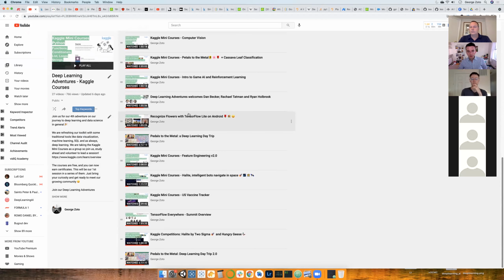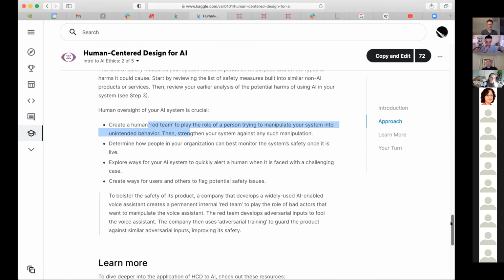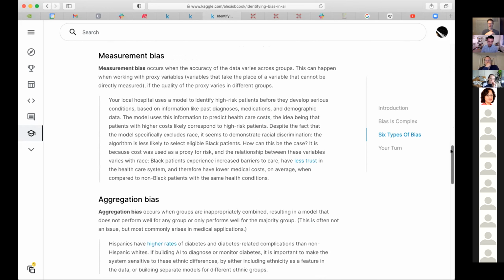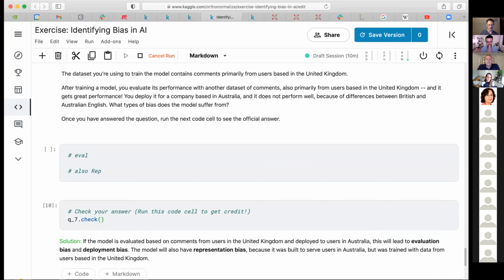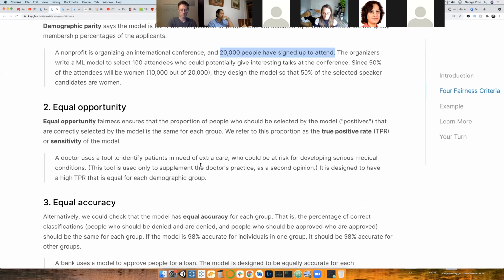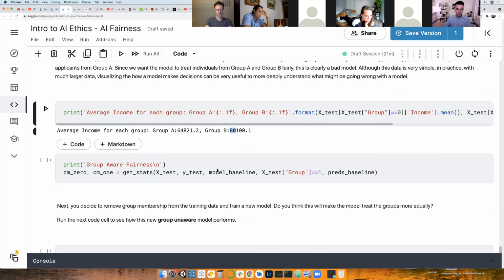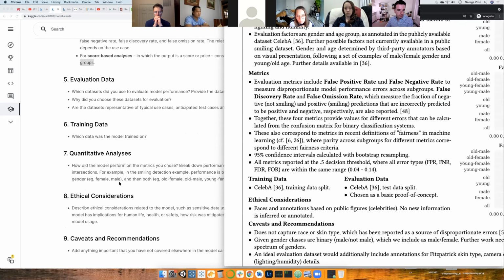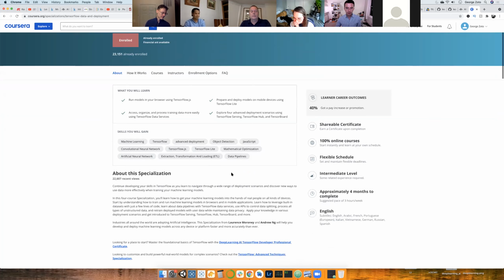Kaggle Mini Courses - Intro to AI Ethics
Join us for our last Kaggle course adventure on our journey to deep learning and data science in general 🎉

In this session we will cover the brand new course from Kaggle on AI Ethics. We will explore practical tools to guide the moral design of AI systems.

1 Introduction to AI Ethics
Learn what to expect from the course.

2 Human-Centered Design for AI
Design systems that serve people’s needs. Navigate issues in several real-world scenarios.

3 Identifying Bias in AI
Bias can creep in at any stage in the pipeline. Investigate a simple model that identifies toxic text.

4 AI Fairness
Learn about four different types of fairness. Assess a toy model trained to judge credit card applications.

5 Model Cards
Increase transparency by communicating key information about machine learning models.

Useful Links:
Intro to AI Ethics

Federated Learning: Collaborative Machine Learning without Centralized Training Data

A Framework for Understanding Unintended Consequences of Machine Learning

AI is sending people to jail—and getting it wrong

Judicial gatekeeping on scientific validity with risk assessment tools

The Impossibility Theorem of Machine Fairness -- A Causal Perspective

ACM Conference on Fairness, Accountability, and Transparency (ACM FAccT)